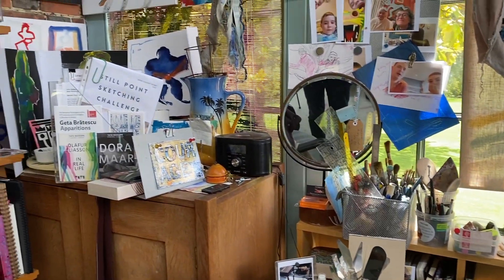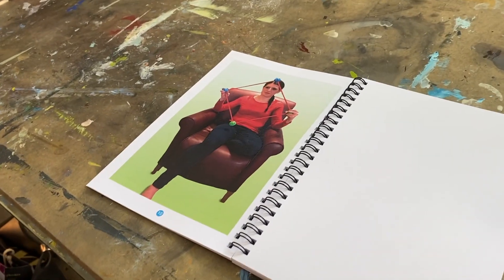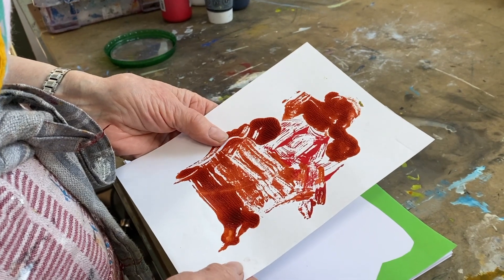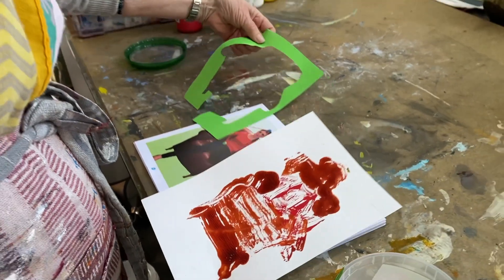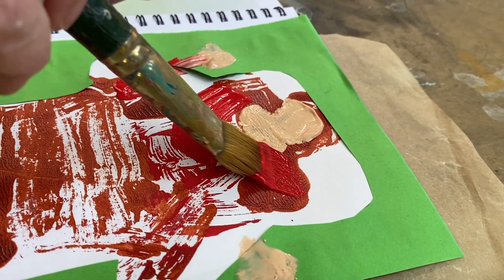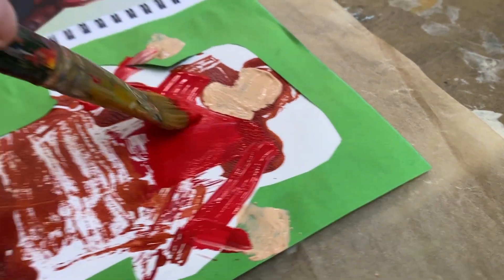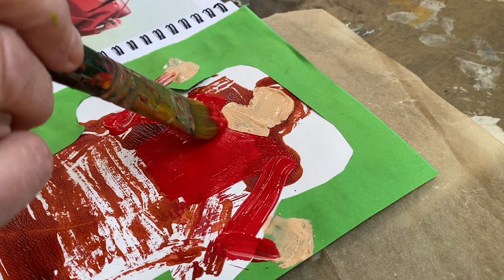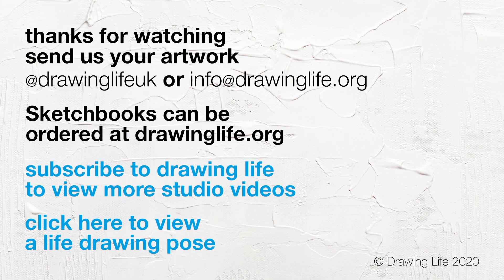Fran White | Sixty Seconds In The Studio | Drawing Life UK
We visit artist Fran White in her studio and she creates a painting inspired by our sketchbook of life drawing poses.

You can send us your artwork at @drawinglifeuk. We'd love to see it.